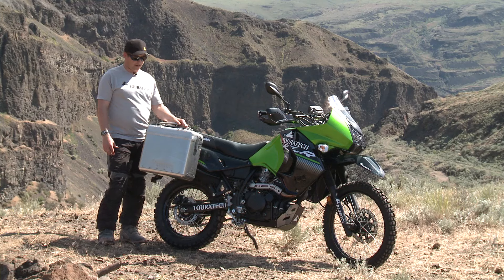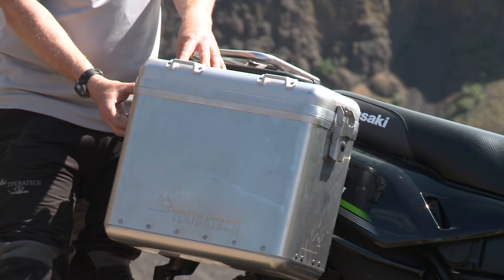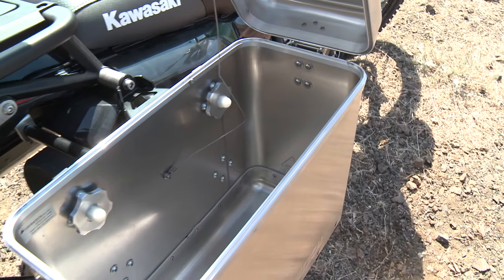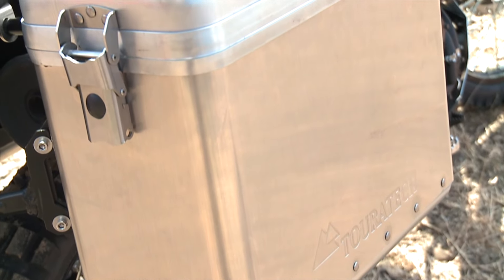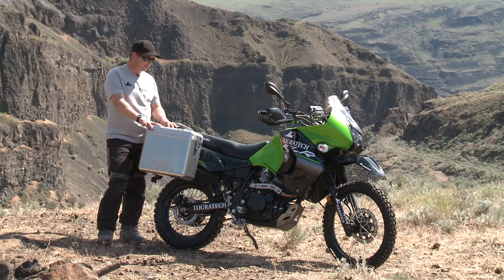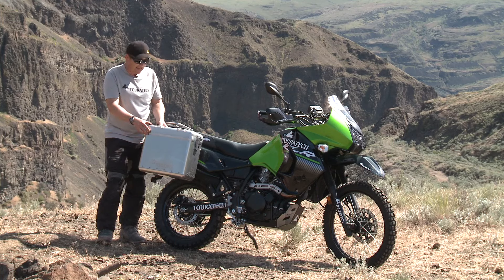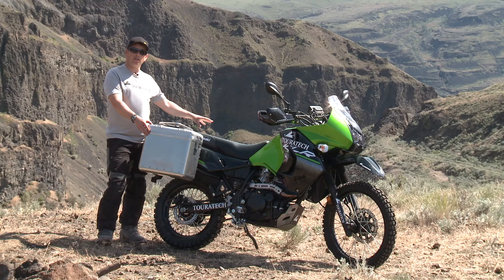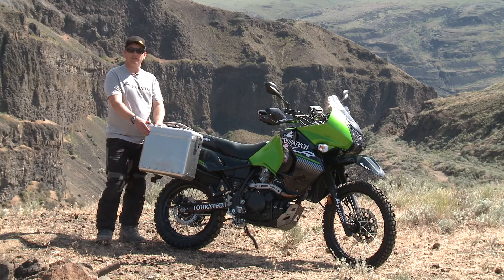Zega Mundo Panniers for the KLR 650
The Zega Mundo™ Pannier System is a simple, rugged and reliable luggage solution that keeps your gear dry and secure. The straightforward, no frills, aluminum Zega Mundo™ Panniers will take everything you can throw at them, but won’t break the bank.

These amazing boxes cost just $1099 for the entire system!

Using the same latch and mounting system found on the popular Zega Pro™ panniers, the Zega Mundo™ allows easy access to your gear with a lid that hinges on either side or can be removed all together. The straight sides and rectangular shape make packing and unloading a snap. The boxes are secured to the stainless steel racks with a robust puck and clamp system that provides an incredibly strong connection while still allowing the box to be removed with ease.

The extruded aluminum sealing edge has a deep groove with a silicone seal creating a waterproof, dust-proof and structurally sound seal.  The minimalist, bare-aluminum design has a clean and stylish look, while retaining the toughness required for adventure motorcycle touring.

Manufactured using cutting-edge technology, the body features rounded lines and a modern feel. Low profile anchor loops are located on the rounded edges of the pannier lid providing a flat surface to use as a table or a seat at the campfire. Built from 1.5mm aluminum and stainless steel rivet construction these sturdy panniers are available in 31 and 38 and 45 liter sizes.

There are many luggage options on the market, but only a few have the quality and performance to bear the Touratech name. You can trust your adventure to Zega Mundo™.